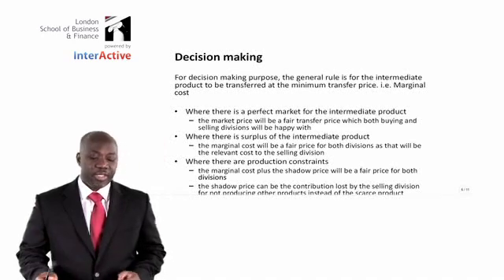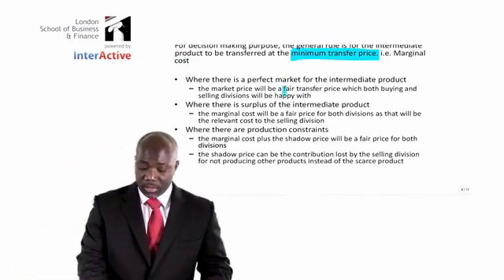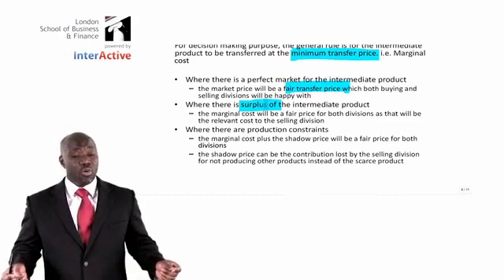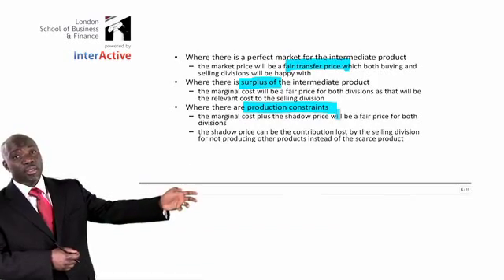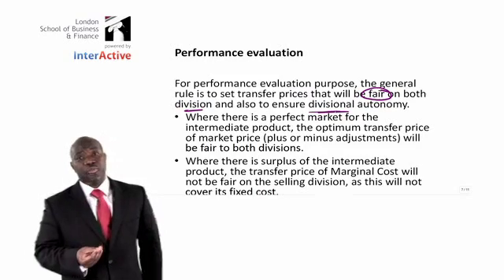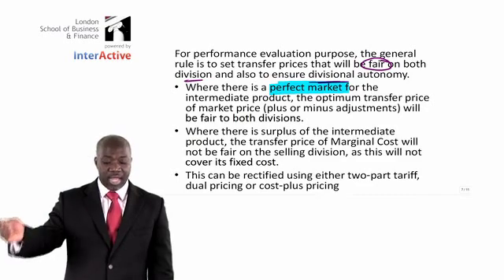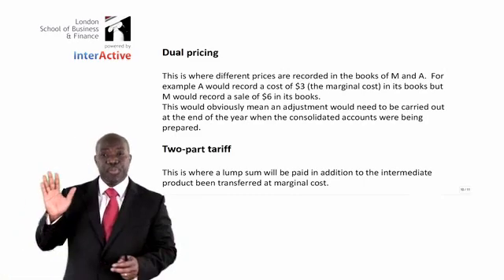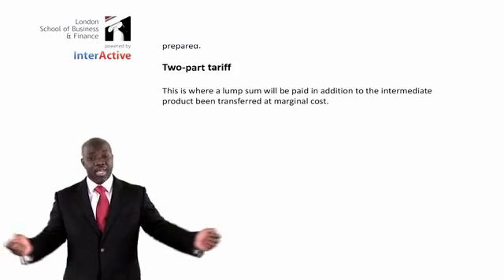LSBF ACCA P5: Lecture on Decision Making & Performance Evaluation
LSBF's P5 tutor Marcus Dankwah delivers a lecture on Decision Making & Performance Evaluation. Watch now for his top exam tips.